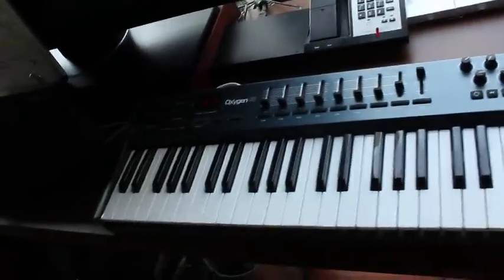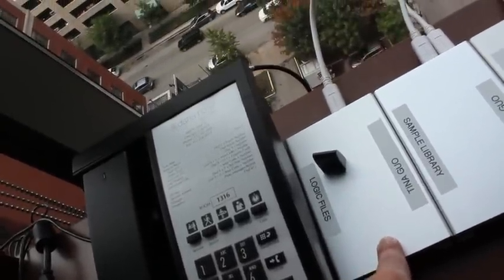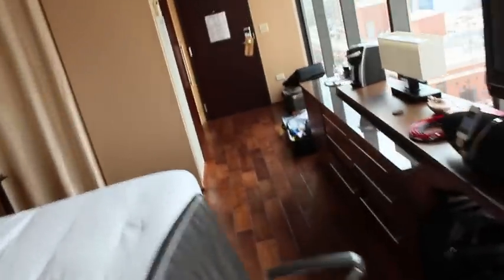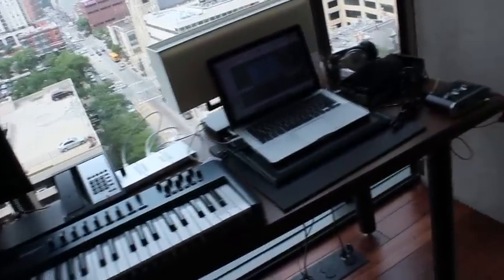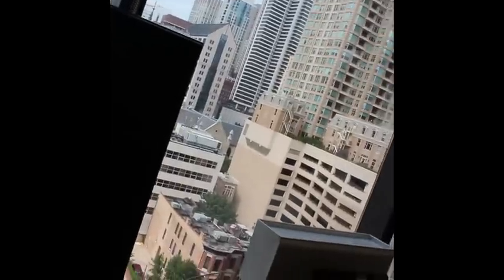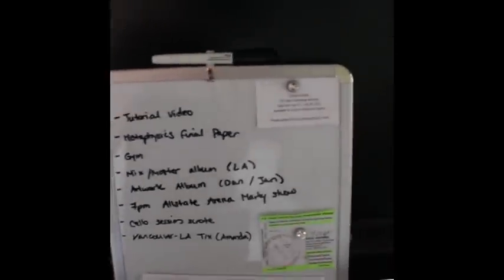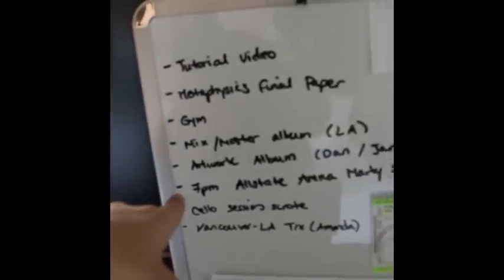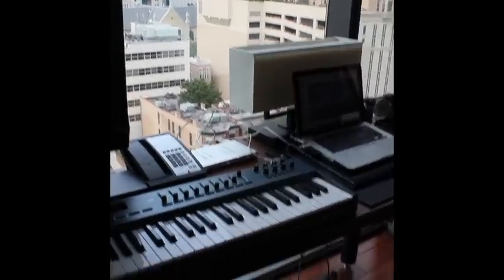Tina Guo Tutorial - Recording & Time Management On Tour (2012)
Filmed in Chicago on July 19, 2012
While on tour with the Michael Jackson THE IMMORTAL World Tour by Cirque du Soleil
Tina Guo: Electric Cello Soloist